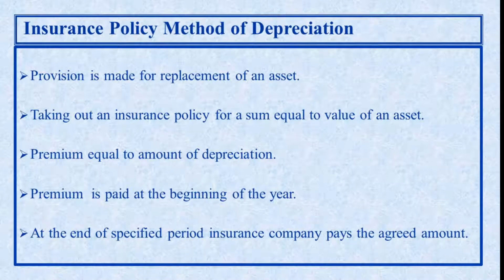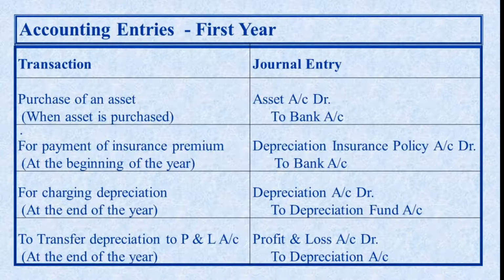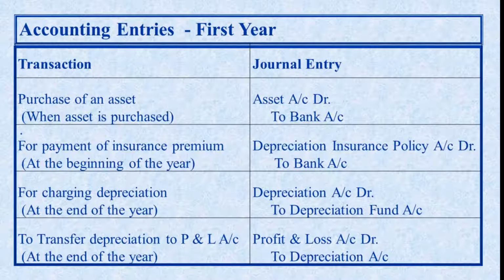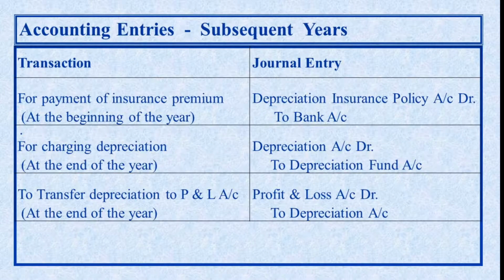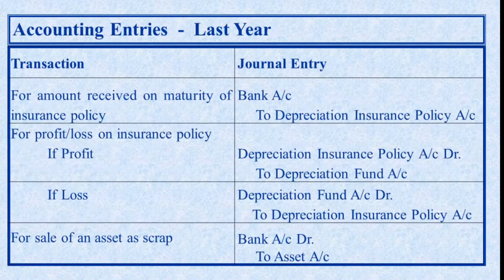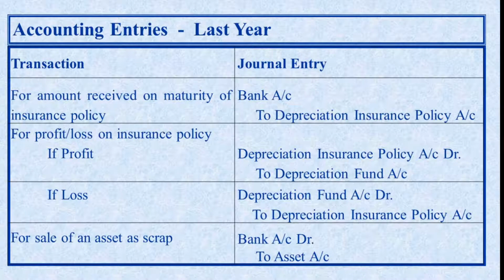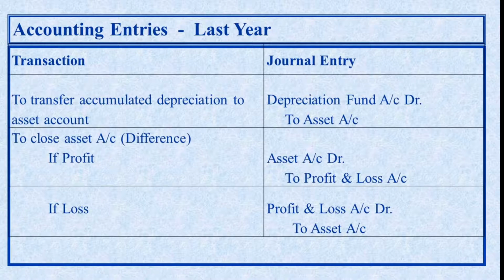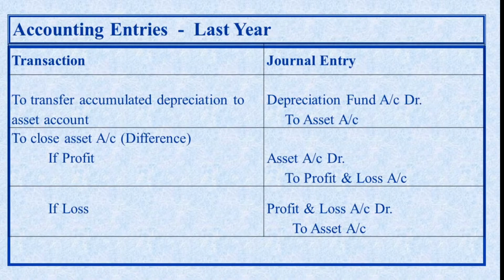01 - Depreciation Accounting - Insurance Policy Method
Explains journal entries recorded under Insurance Policy Method